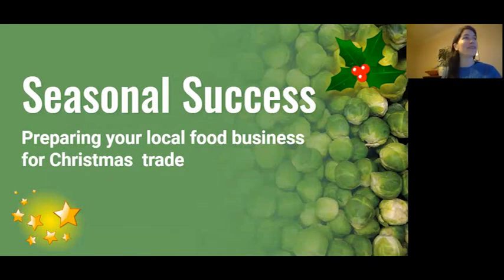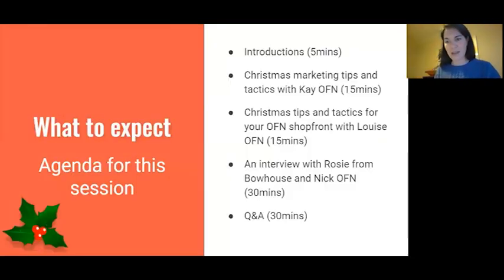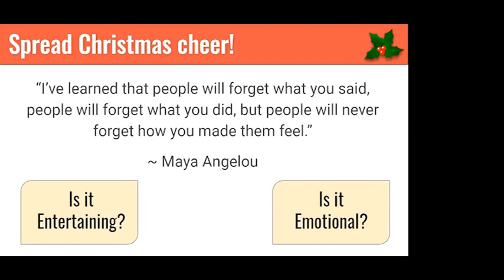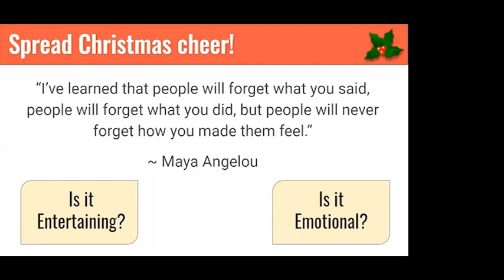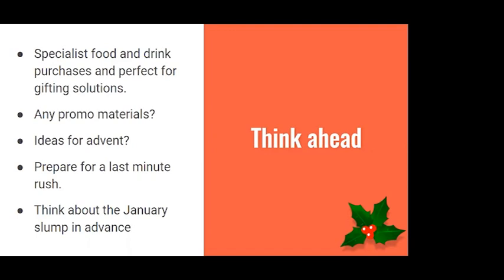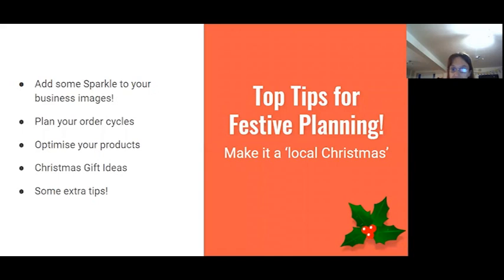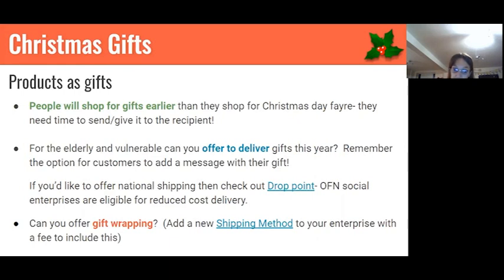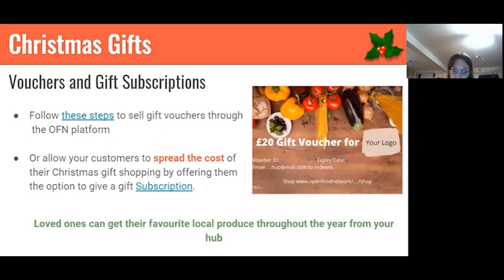How to make the most of Christmas trade for your local food enterprise - tips and tactics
Watch this webinar to learn how to make the most of the Christmas season for your local food enterprise.

Here are the slides for the presentations with all the links mentioned

If you like this, please join the Open Food Network Facebook Group for more